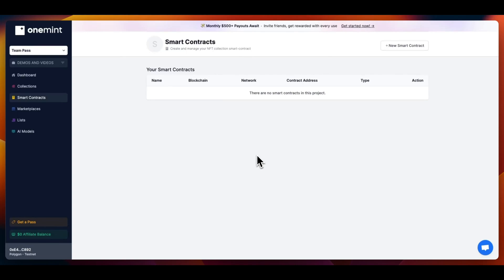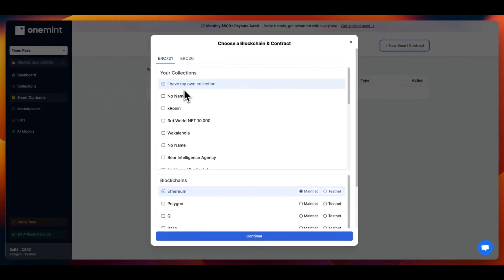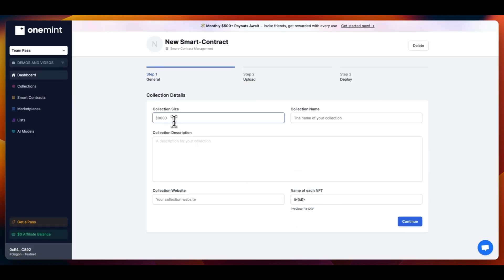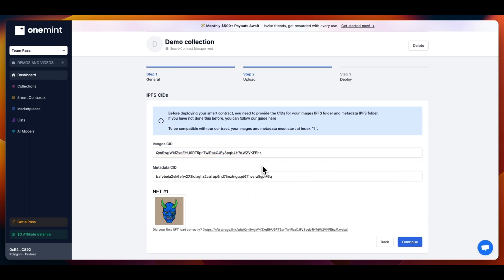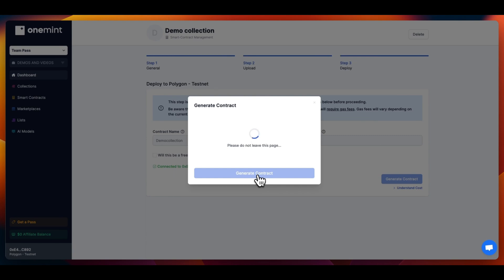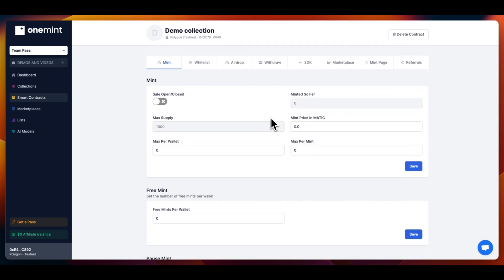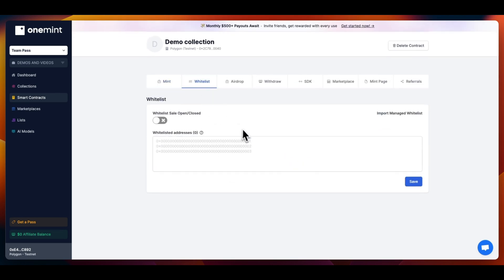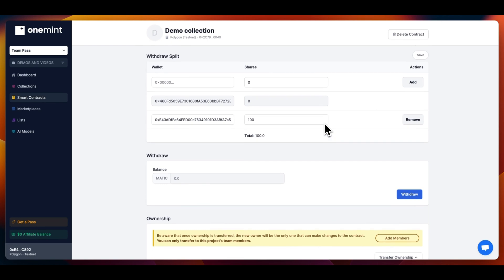How to launch an NFT collection smart contract (2024)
how to deploy and manage your own smart contract and launch your very own NFT collection